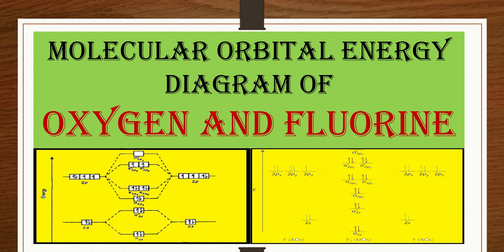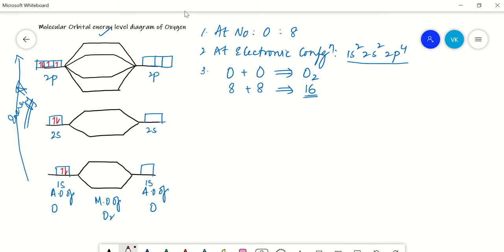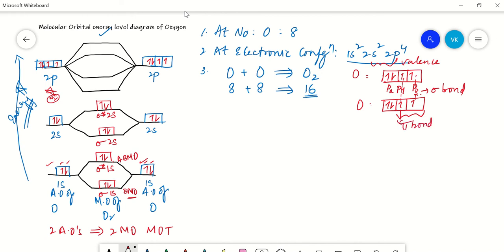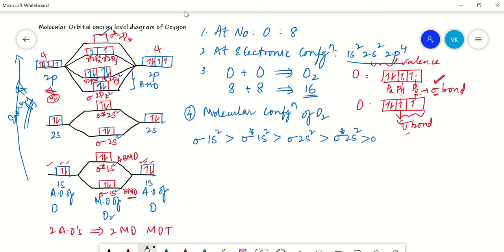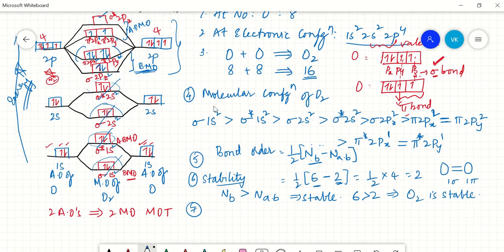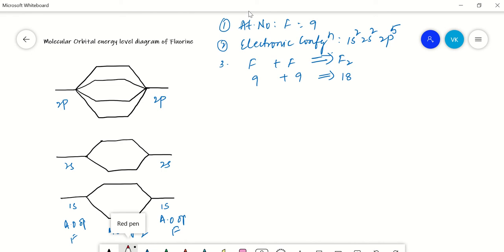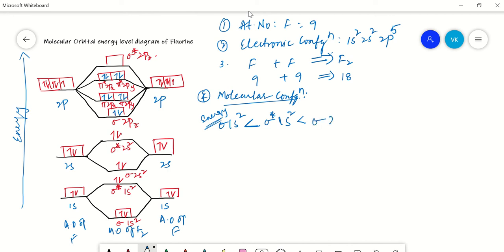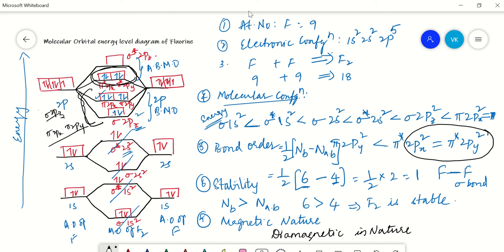How to draw Molecular Orbital Energy Diagram of Oxygen and Fluorine | Complete Chemistry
Hello all...
In this video we will learn about Molecular Orbital energy diagram of oxygen and fluorine. Its a continuation topic of last video
Its a very important  topic in all the competitive exams and also in theoritical exams..

Any feedback and doubts , comment in the section below.

Thankyou all..